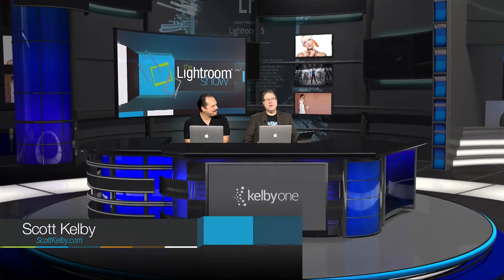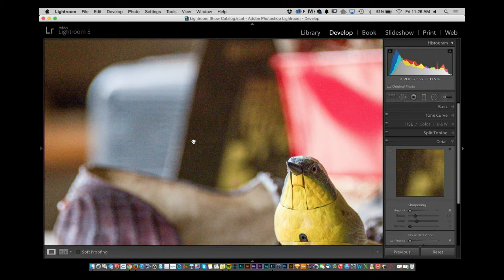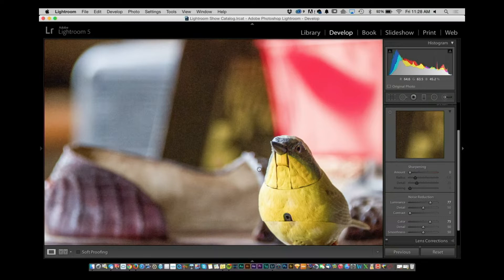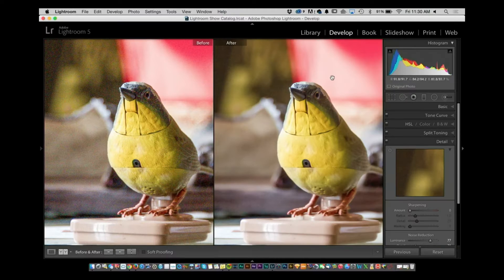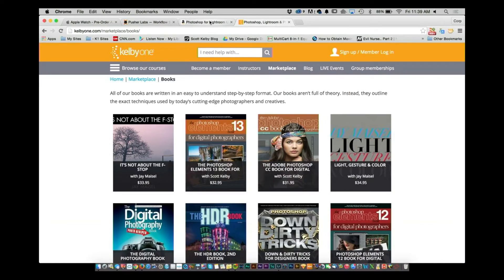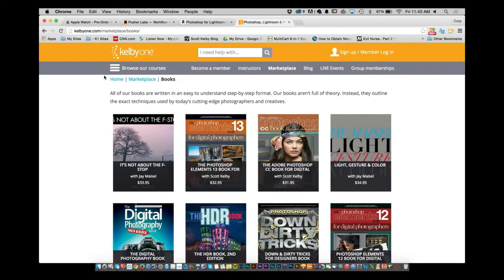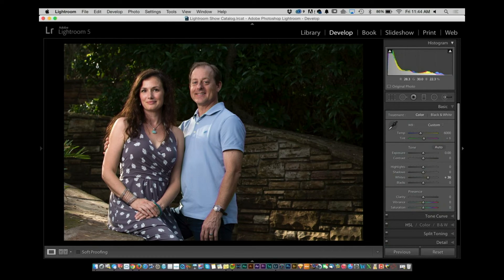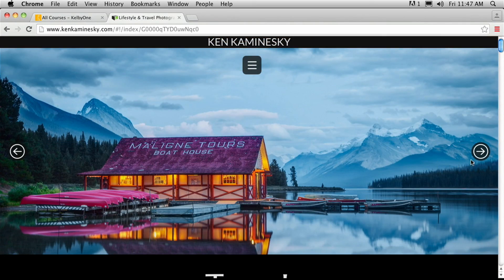The Lightroom Show: Episode #10 with Scott & RC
RC has a tutorial on Noise Reduction. Scott shares a short tip about the Pop­up Menu Advantage. Scott also talks about using LR Mobile to import and edit the images you took with your cell phone camera or your tablet camera. RC shares a keyboard shortcut on using the period key to toggle through basic panel adjustments, then use + and – to adjust.